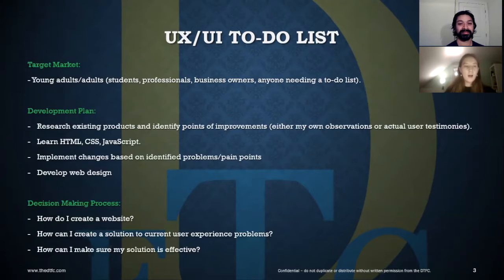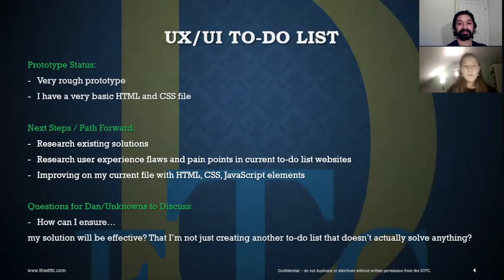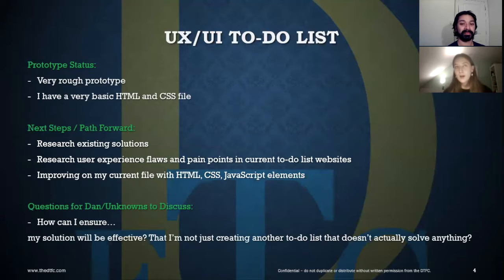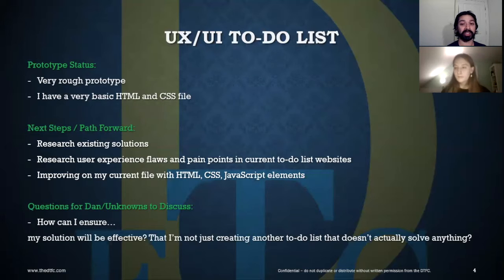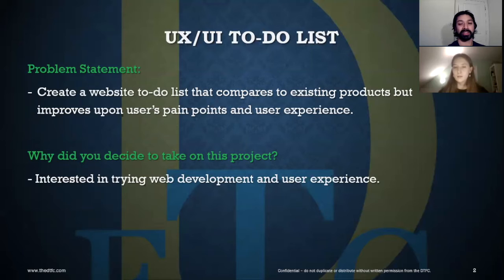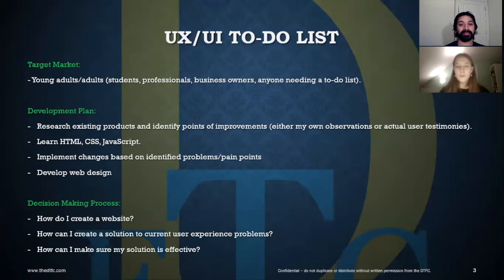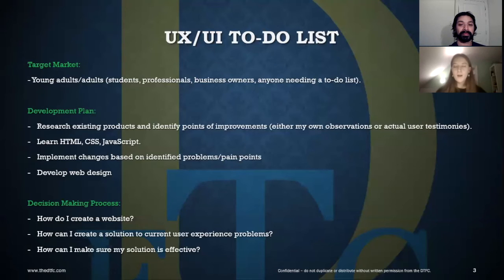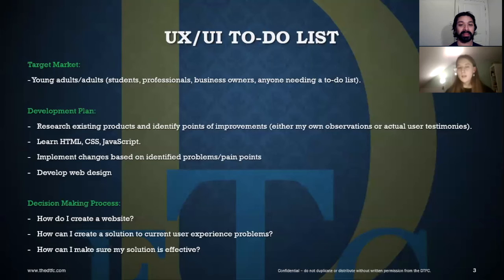Side Project Advice: Student Proposes Custom To-Do List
If you liked this video series and want to benefit from the same, personalized advice, sign up for The DTFC’s Mentorship program, by visiting us at:

About The DTFC:
Being dedicated advocates in helping students to break into the job market, we are taking it to the next level in giving students specific advice on their side projects in order to help them improve and become more marketable to employers.

Additionally, we want to help the community to learn and benefit from each other, so we are recording these sessions and uploading the content so that everyone can leverage this advice and apply it to their own situations.

If you like the video content and want to see more, or if you have feedback on how we can improve to help more students, please let us know in the comments section of our videos!